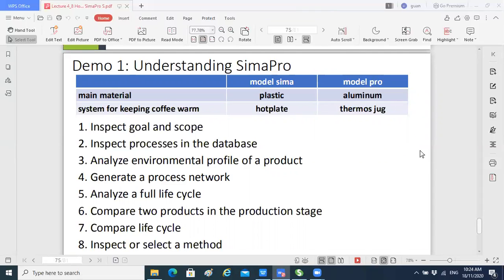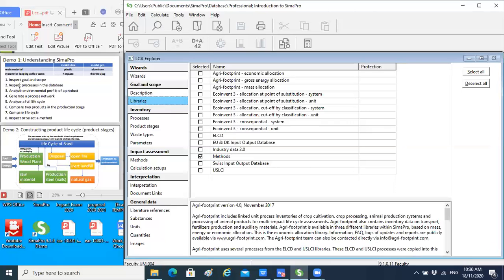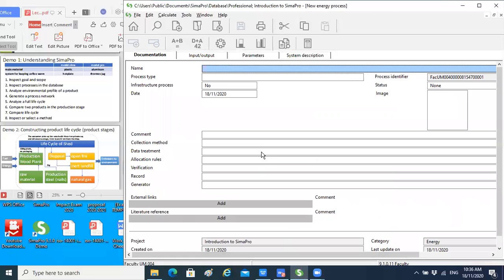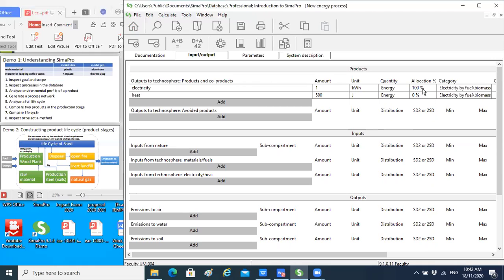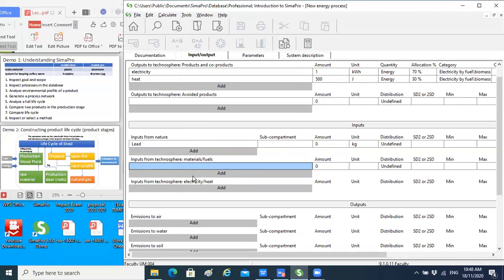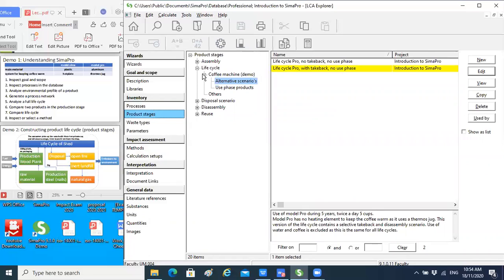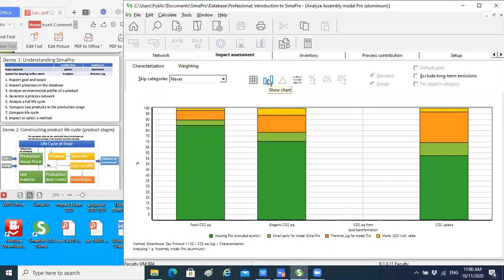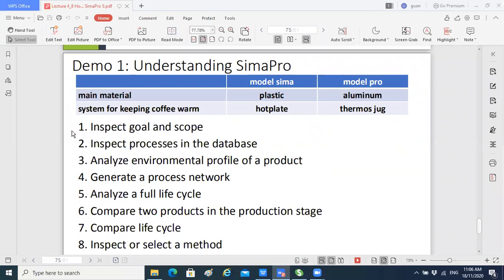KQD7008 LCA demo 2 1 part 1